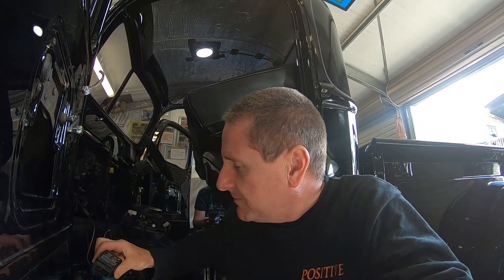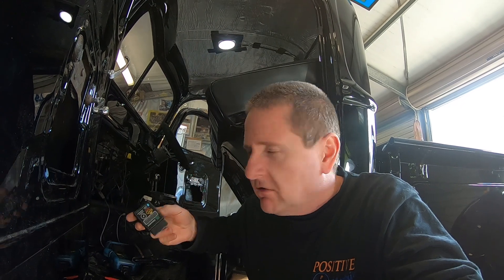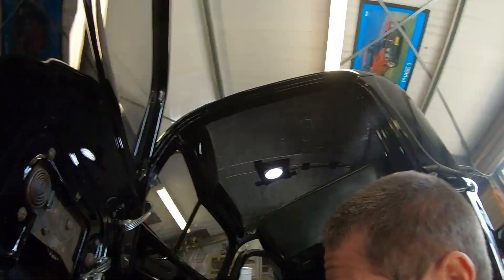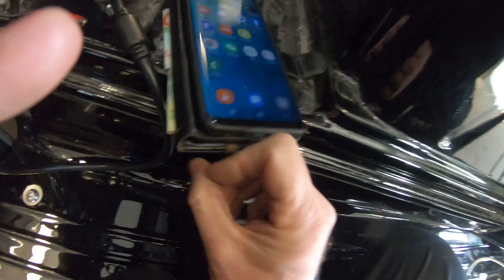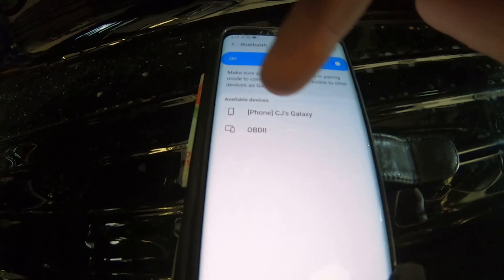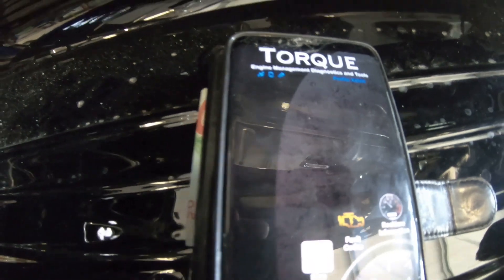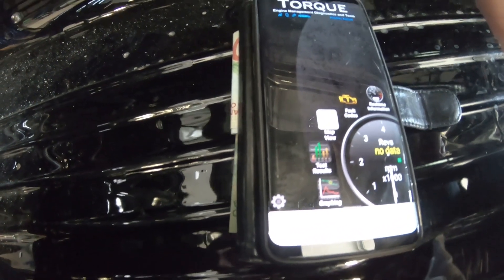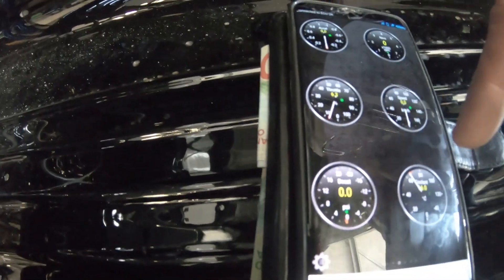Connecting bluetooth OBD2 adaptor to smartphone with comms to LINK ecu or OBD2 stock ecu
Quick setup of connecting a generic OBD2 adaptor to your smartphone so you can get communication to LINK ecu , 1uz VVti ecu or any other obd2 vehicle.  I use the Torque app